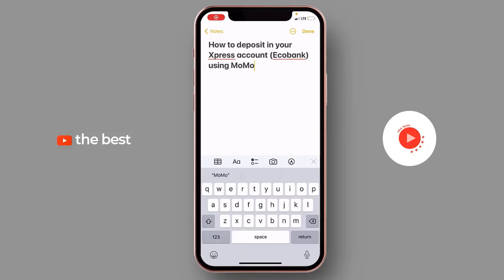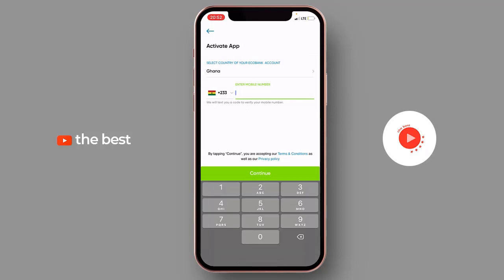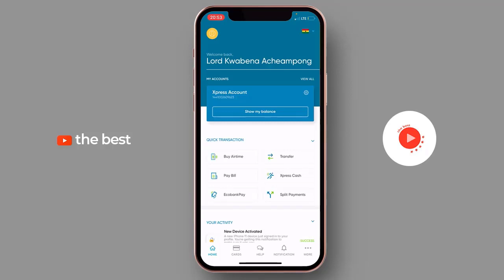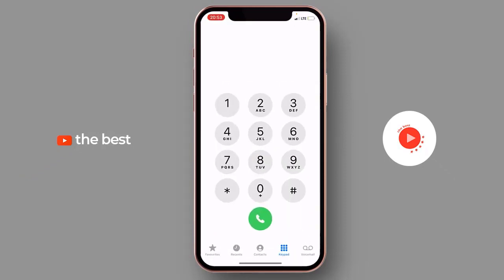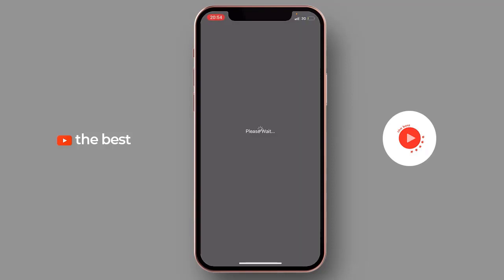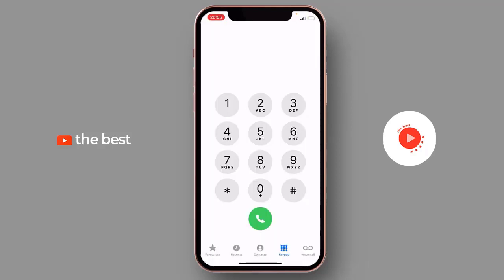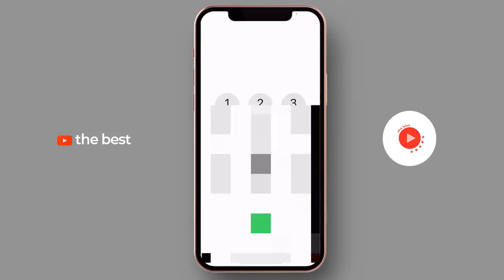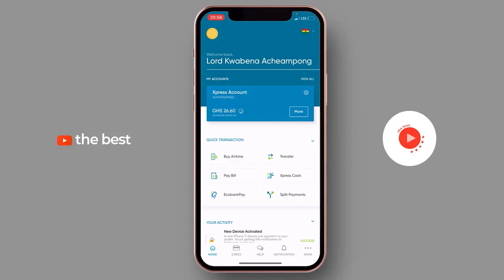How to top up Xpress Account (Ecobank) with MoMo 2022 | 100% working